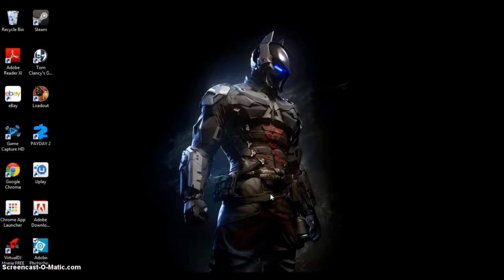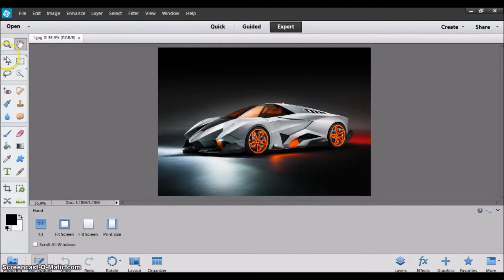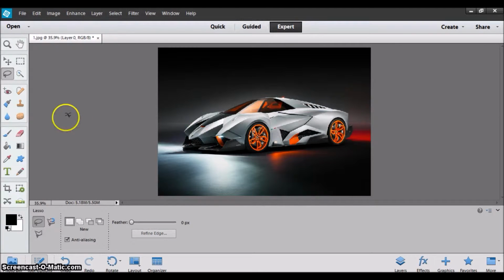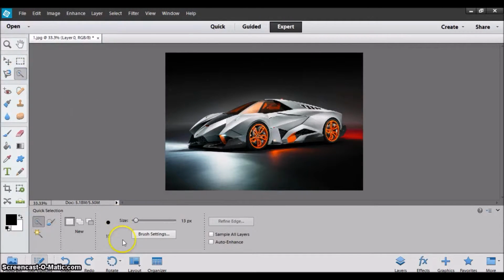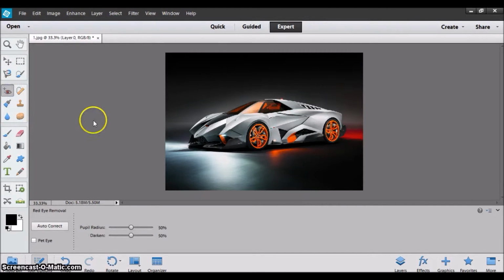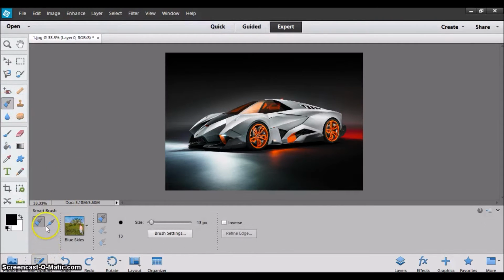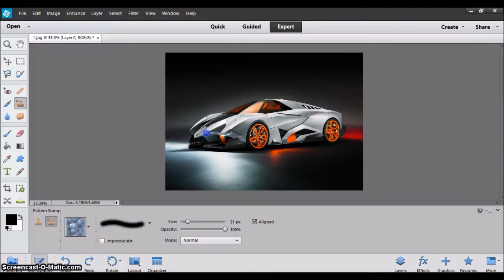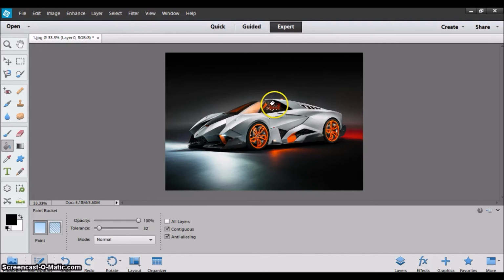Photoshop tutorial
Photoshop video